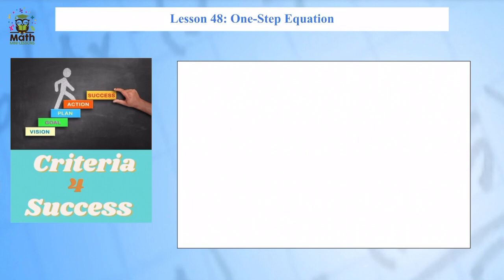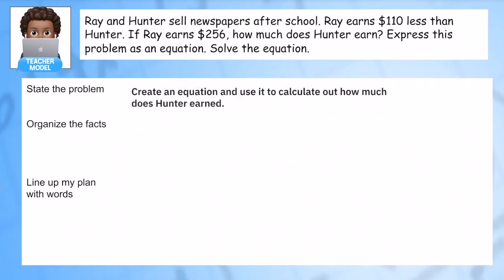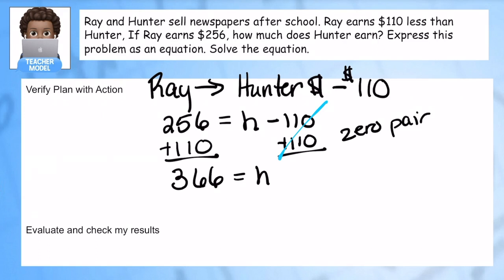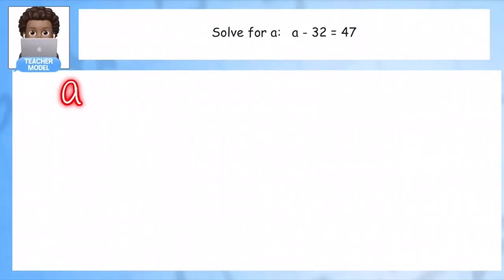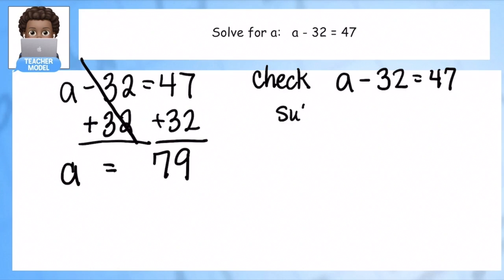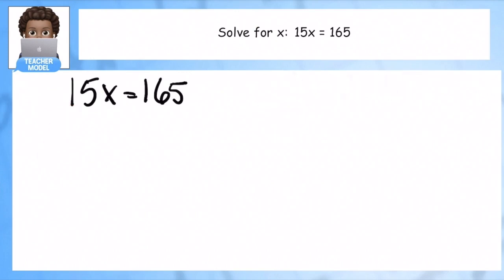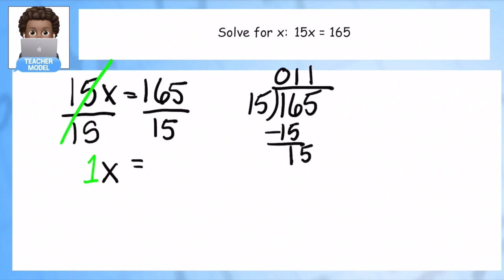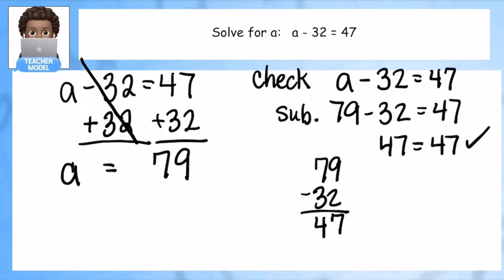One Step Equations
7th Grade, Lesson 48: How do we solve one step equations? How do we translate word problems into an equation?

You CAN solve one step equations with integers

1. Express a situation as an equation with a variable.
2. Accurately perform operations with rational numbers
3. Accurately isolate a variable from a constant by creating a zero pair (add its opposite)
4. Accurately isolate a variable from a coefficient using division or by multiplying a fractional coefficient
by the reciprocal
5. Performs same operations to both expressions
6. Self checks solution with substitution